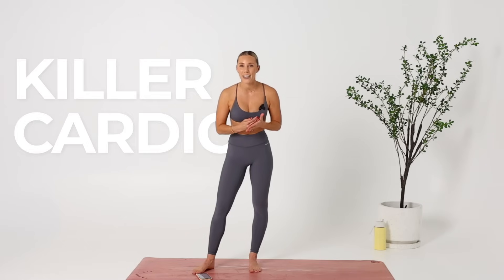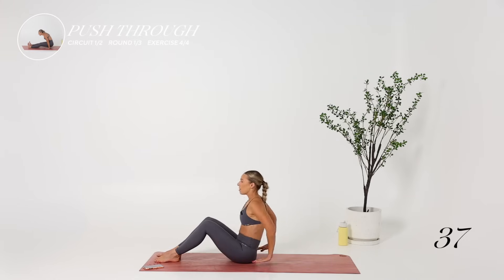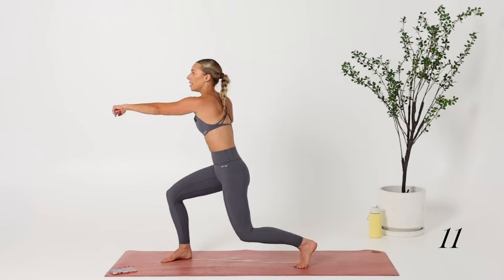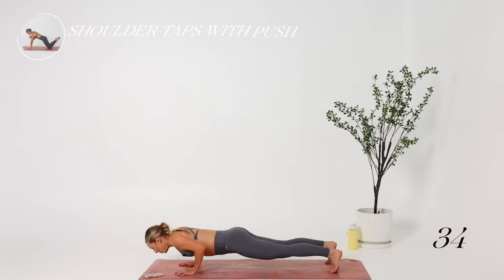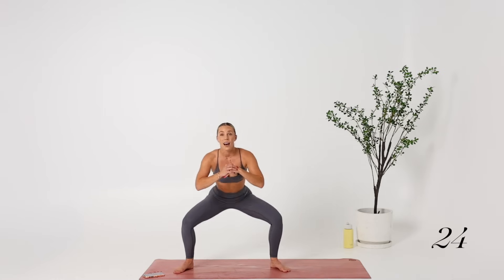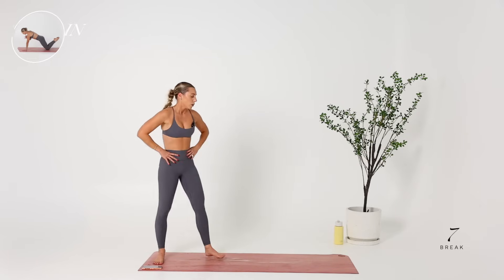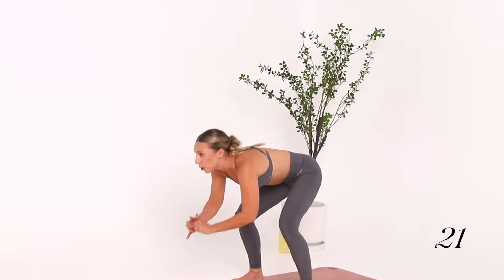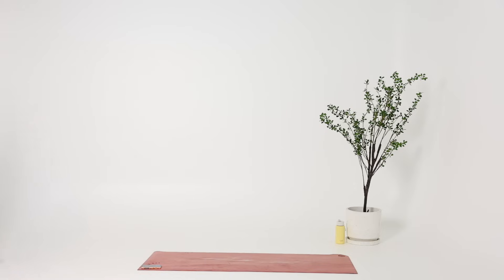No Equipment Cardio Workout | AT HOME real time with me!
My Workout Routines & 8 Week Challenges!

♡SUNEE APP: Healthy Cooking Made Simple
New Recipes Every Week

MY PRODUCTS:
ACTIVEWEAR COLLECTION: coming soon!

FIT PROTEIN (cookie dough flavour)
Plant Based Protein Powder

BODY BLOOM
Inner Health + Beauty Powder:

♡My Podcast
The Health Code Podcast: